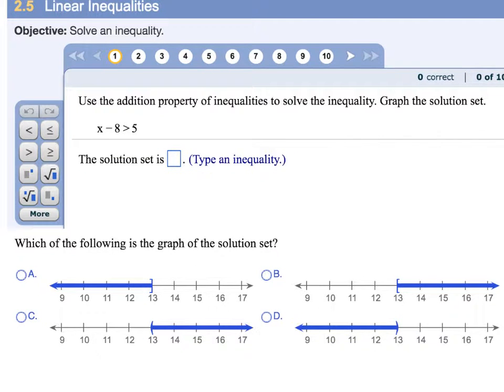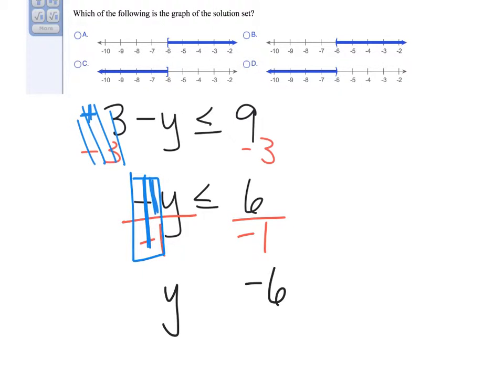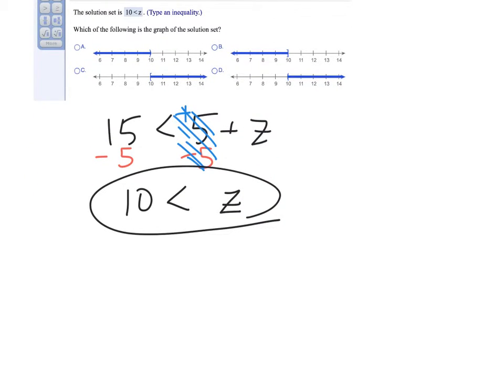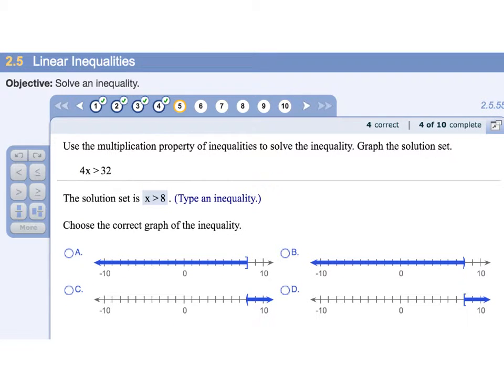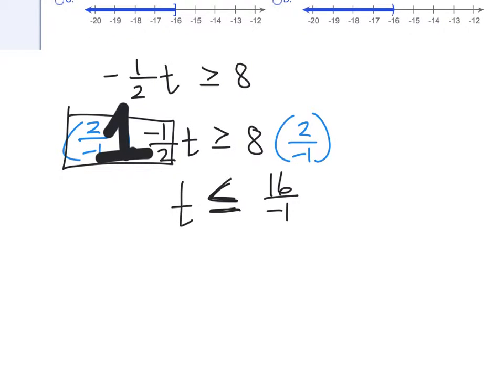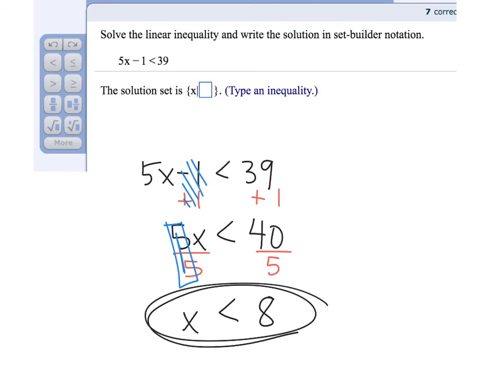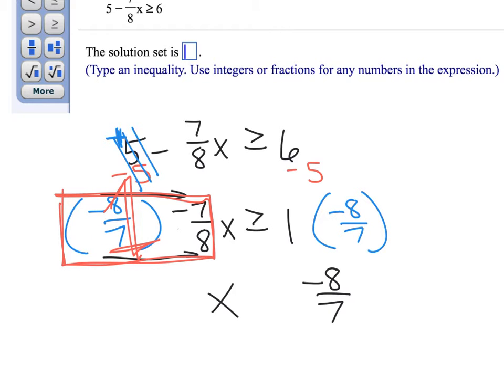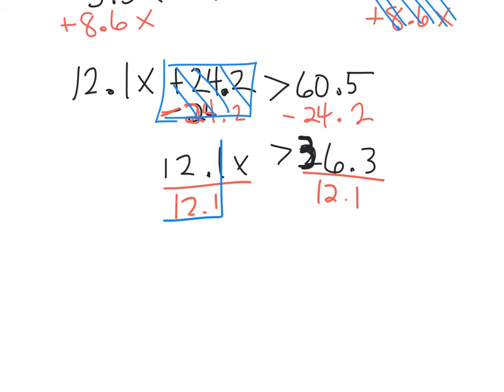09 Math 208 Week 2 Section 2.5 Solve an inequality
Math 208 Week 2 Section 2.5 Solve an inequality